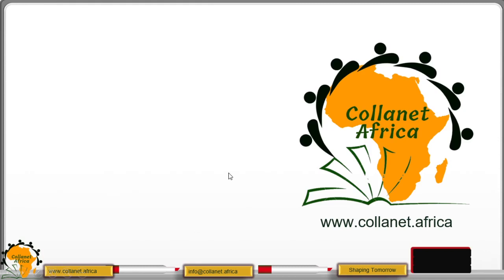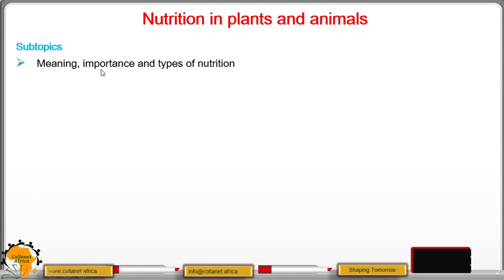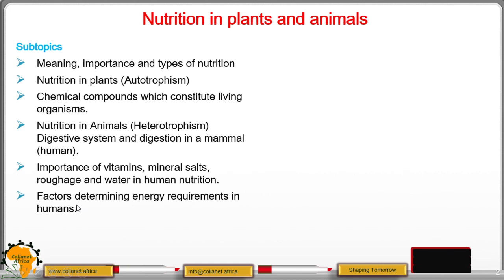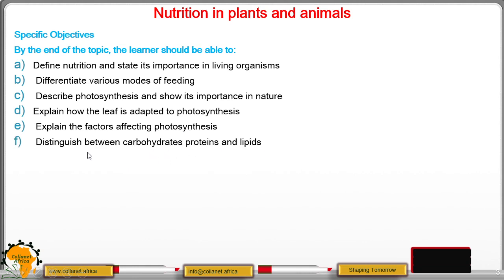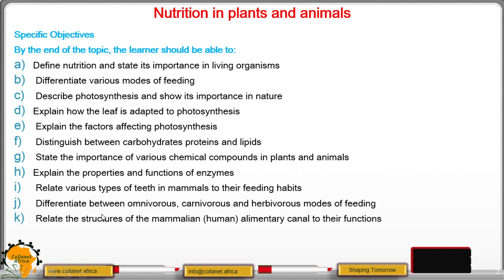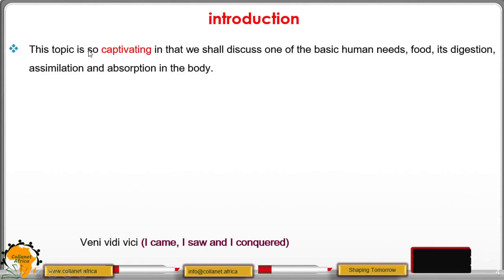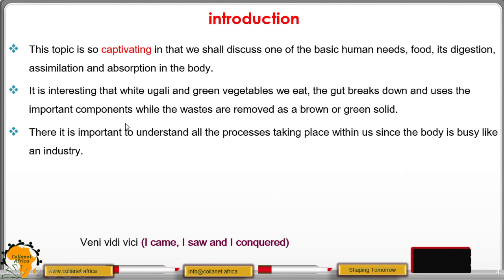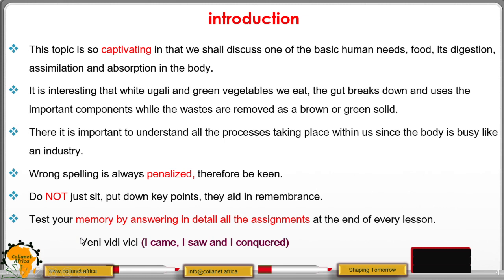Introduction in Nutrition